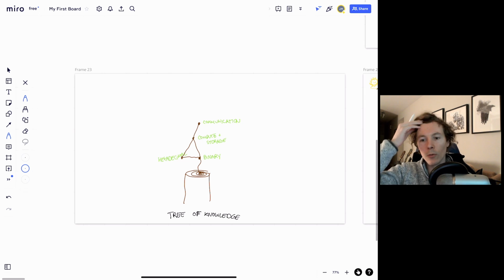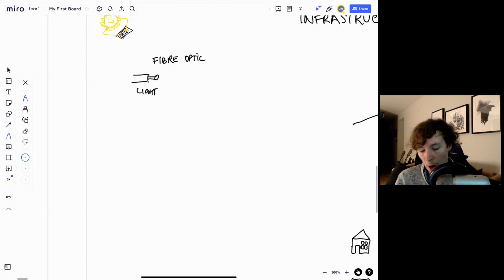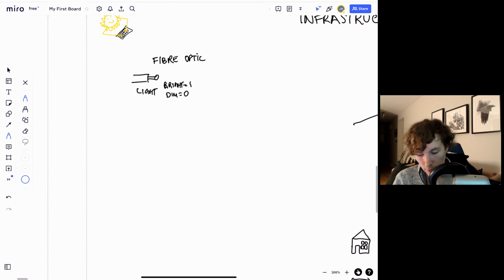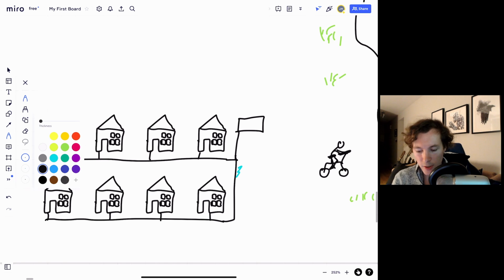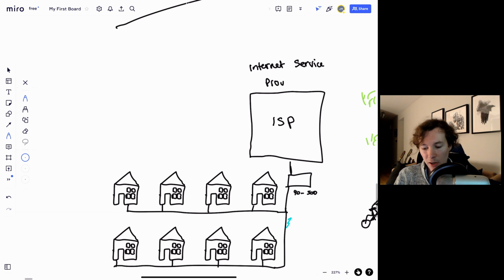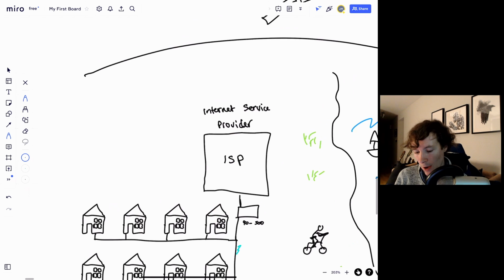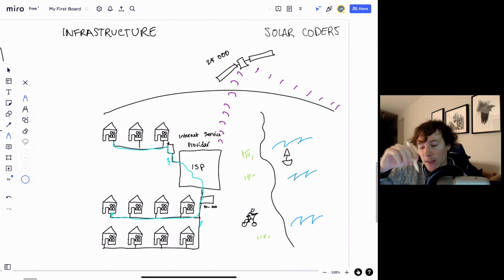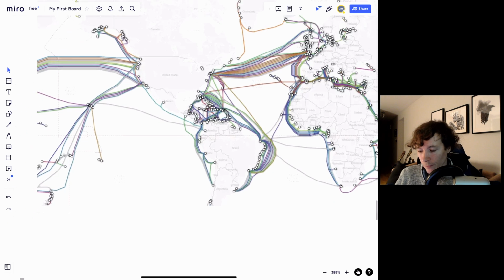Solar Coders: Infrastructure